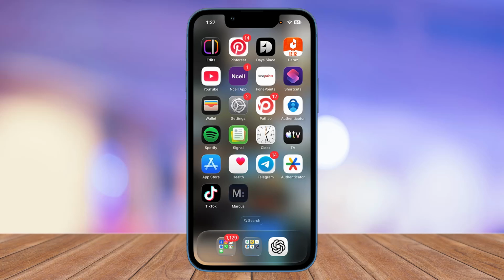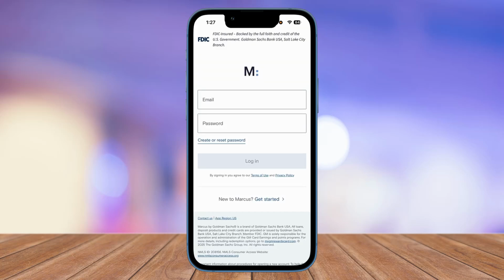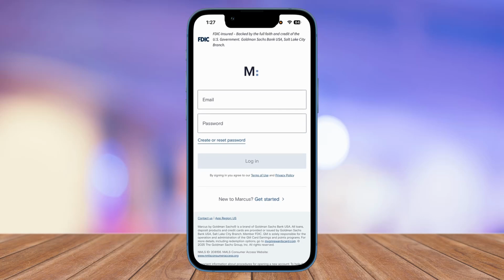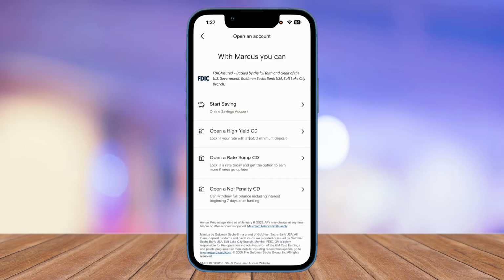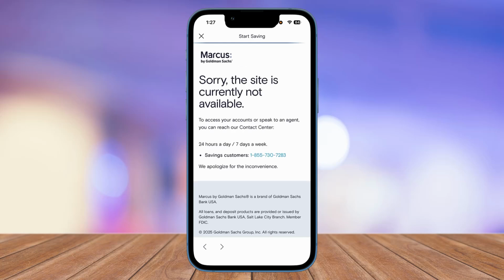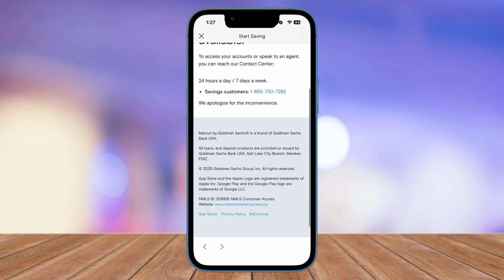How to Open a Marcus Online Savings Account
In this video, we’ll walk you through how to open a Marcus online savings account step by step. If you’re looking to start saving with Marcus by Goldman Sachs, this guide will help you understand the full signup process from start to finish.

Begin by downloading and opening the Marcus by Goldman Sachs mobile application. Once inside the app, tap on the “New to Marcus? Get Started” option and select “Open an Account.” From there, choose “Start Saving” and then select the online savings account option to proceed.

You’ll be guided through the account opening process, which includes filling out a secure application form with your basic details such as your name, address, date of birth, and Social Security Number for identity verification. Follow the on-screen instructions carefully and provide accurate information.

During the process, you may also see a customer support number you can call for assistance if required. After verification is complete, you’ll be asked to link an external bank account and make your initial deposit to activate your Marcus online savings account.

By the end of this tutorial, you’ll know exactly how to open and fund your Marcus online savings account.

~Chapters:
0:00 Introduction
0: